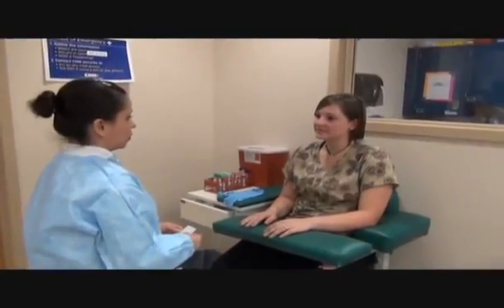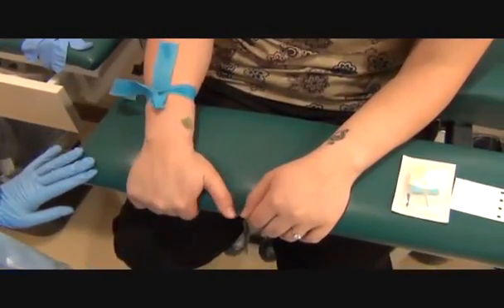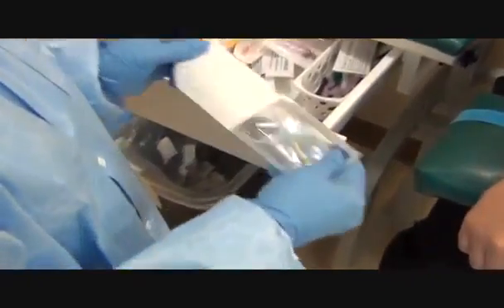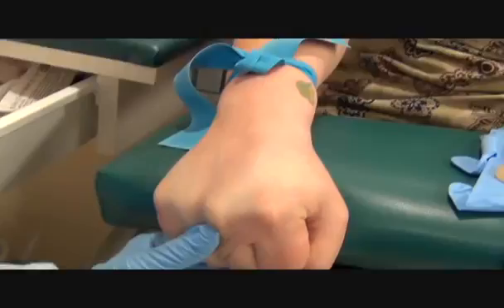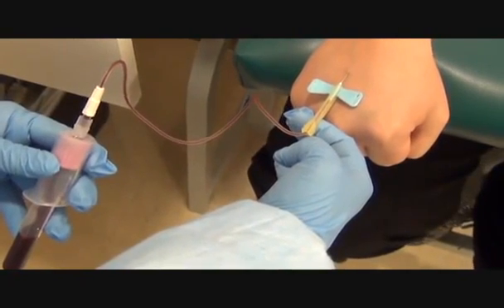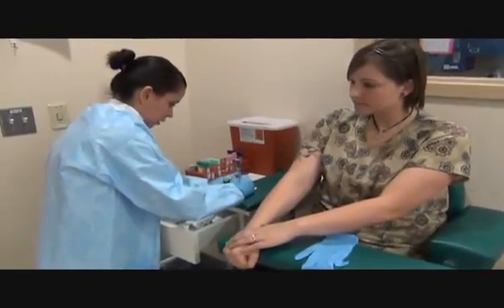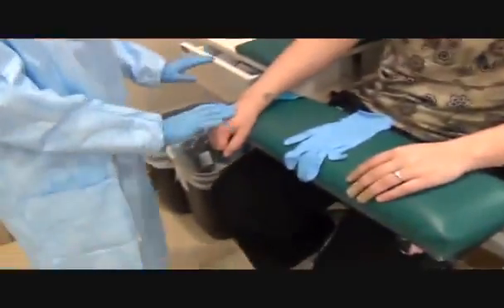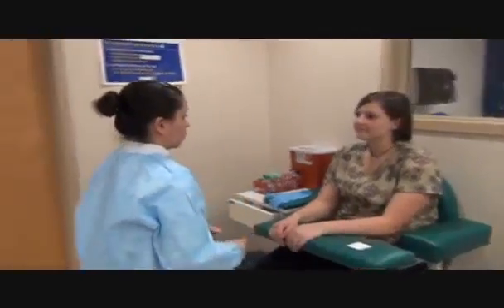Phlebotomy: Finding the perfect vein.close your eyes : )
Butterfly Hand Phlebotomy Outside Vein Activation.

Can't have Phlebotomy without Veins : ) The right vein will make or break a stick : ) So how do you find the best vein? Well, I'll tell you; just watch and listen. Oh yeah, how many times.

This video was prepared for students needing a close up of the BD Push Button butterfly being inserted with the back end into the hand. Also included is the in-vein activation. Comments made.

 Video on how to find a vein using a Tourniquet when drawing blood or starting an IV.